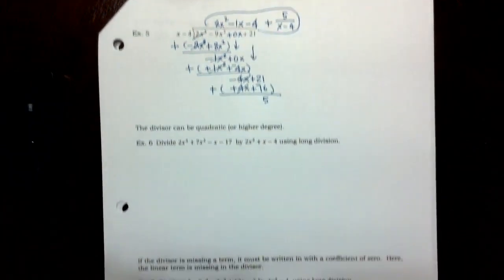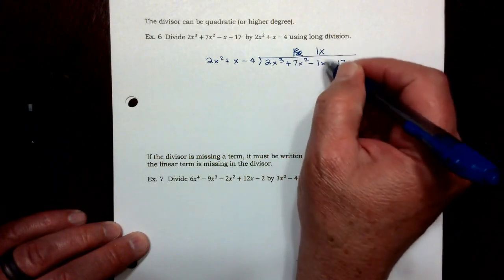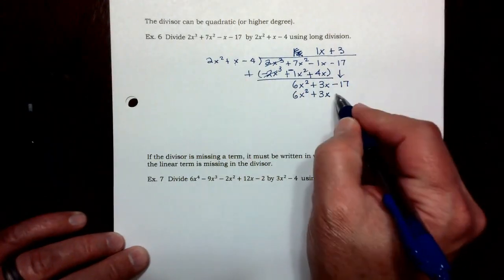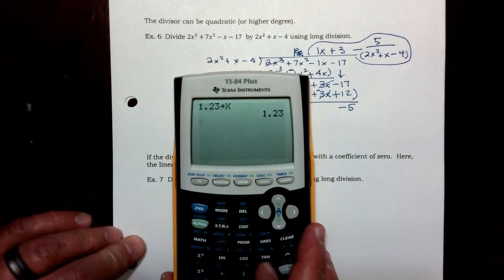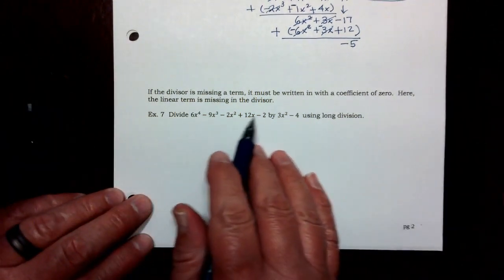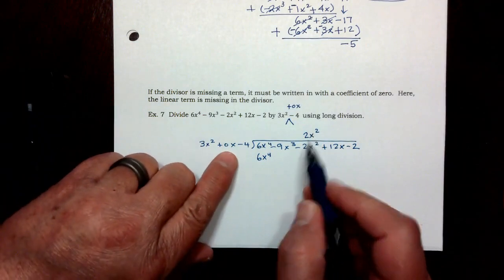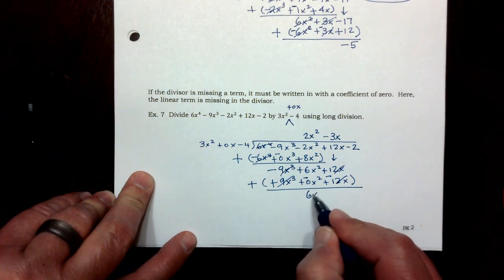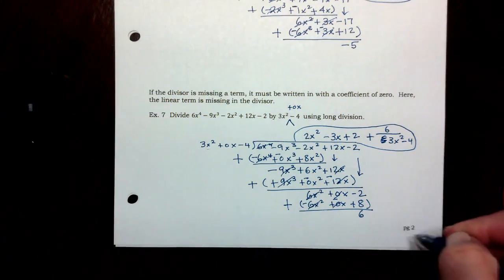Alg 2 Notes 3.4A pg 2 of 3